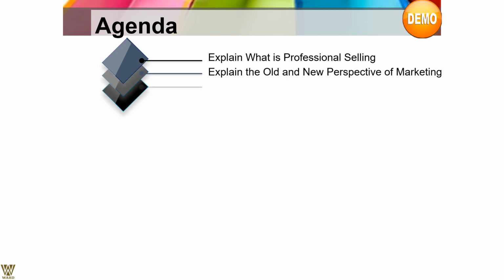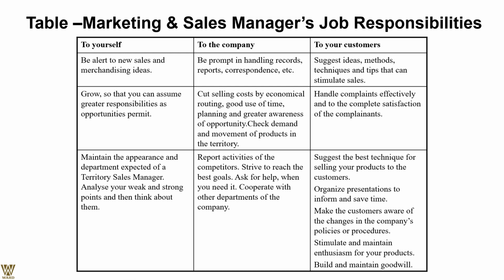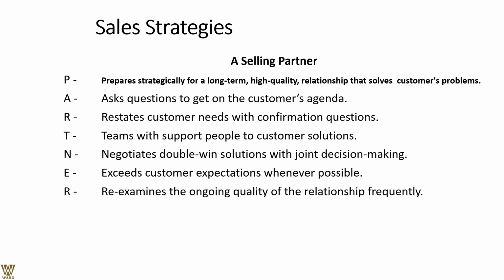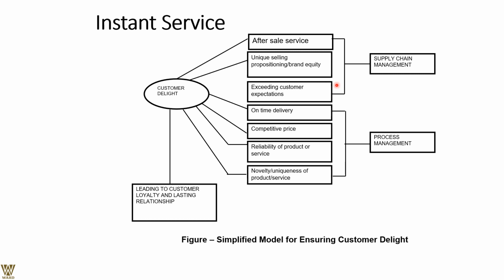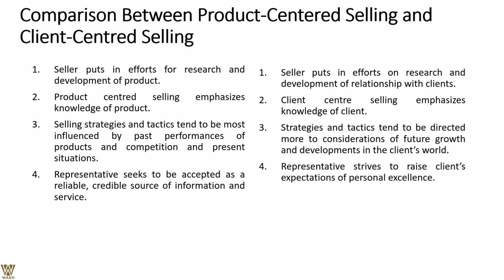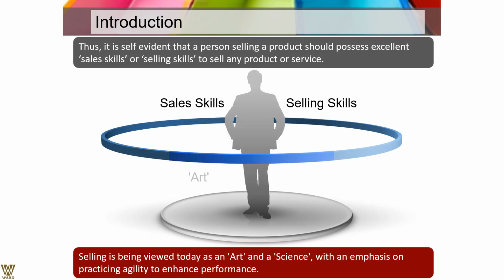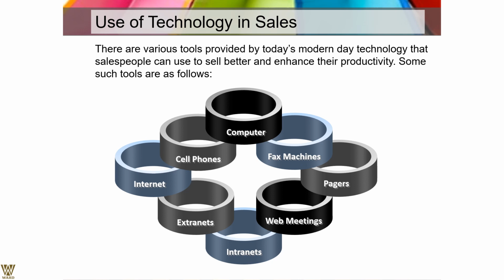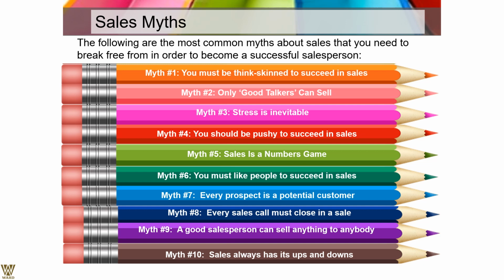Competencies for Marketing & Sales Profession